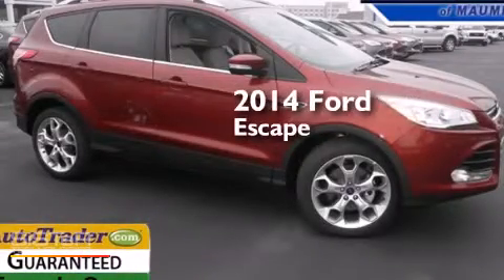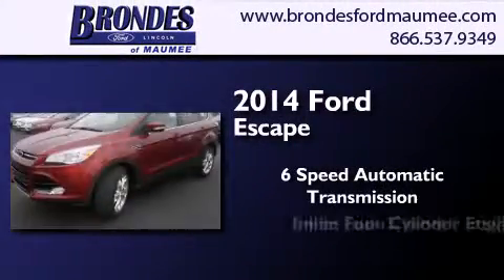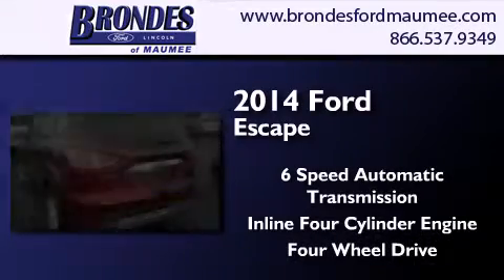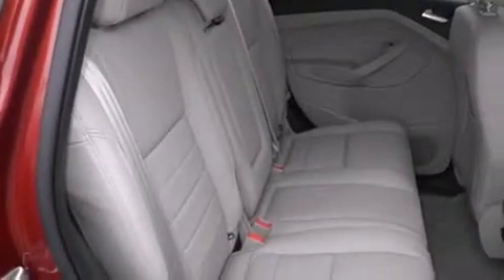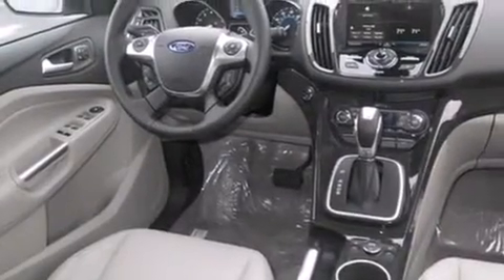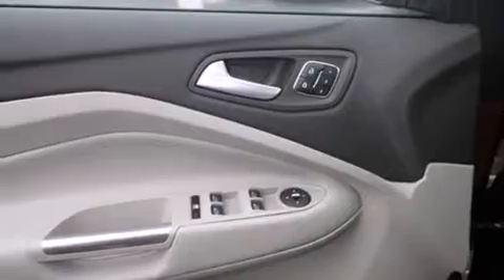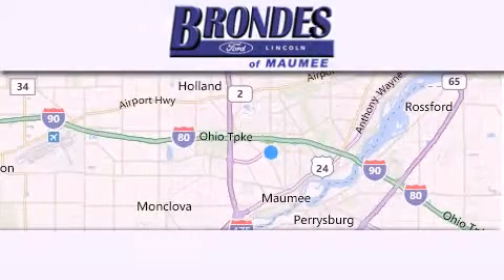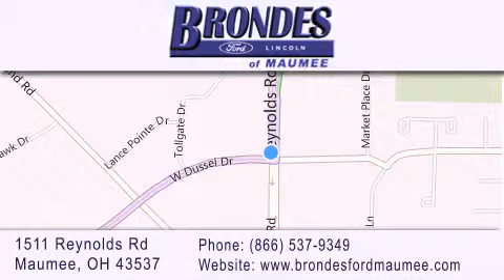2014 Ford Escape Toledo OH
We have been honored to serve the Maumee OH area , we promise that your experience at our dealership will exceed your expectations ! Year : 2014 Make : Ford Model : Escape Engine : 2.0L 4 cyls Trans . : Automatic 6-Speed Exterior : Red Interior : Medium Light Stone w/Heated Leather-Trimmed Bucket Stock : FT4154 Brondes Ford Maumee 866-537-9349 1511 Reynolds Rd. Maumee , OH 43537